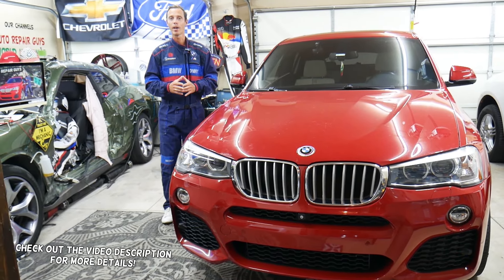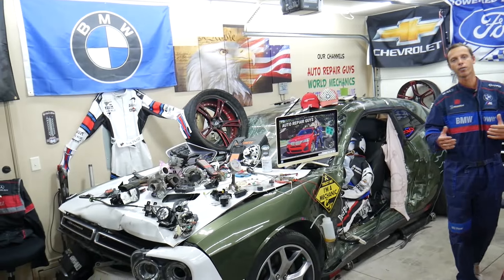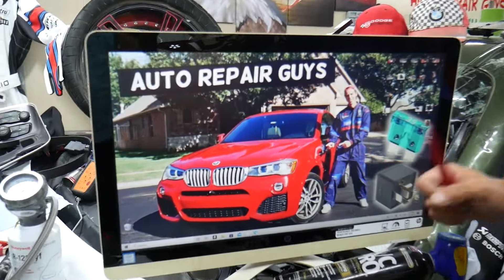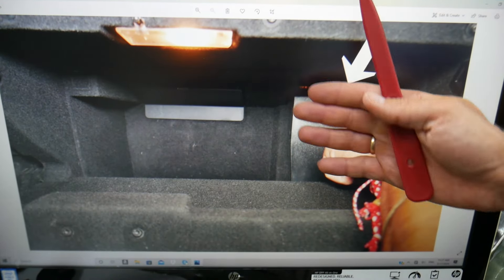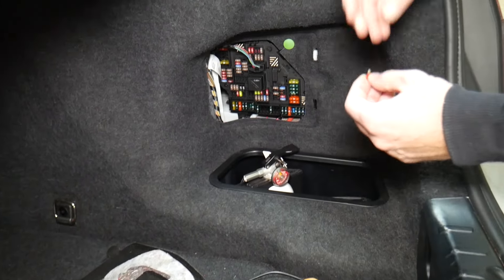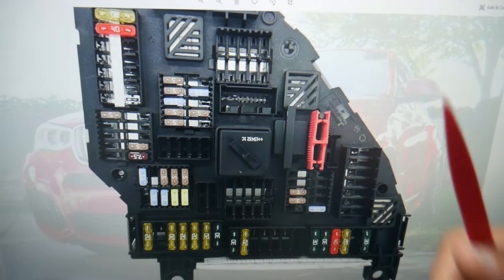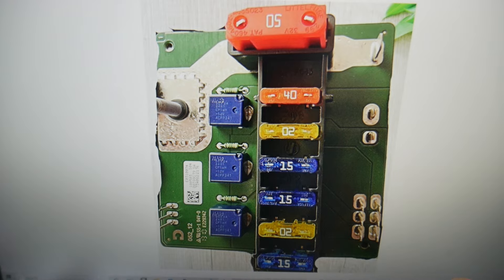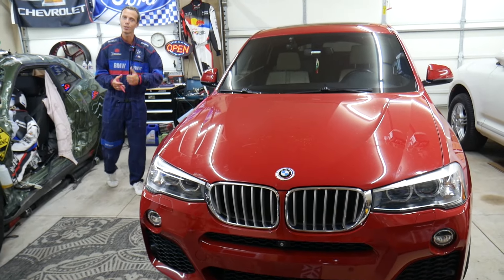BMW X3 X4 THROTTLE POSITION SENSOR FUSE RELAY LOCATION 2010 2011 2012 2013 2014 2015 2016 2017 2018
BMW X3 X4 THROTTLE POSITION CENSOR FUSE RELAY LOCATION 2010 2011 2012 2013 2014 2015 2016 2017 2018

More Parts Bellow ▼
If you have BMW X3 X4 F25 F26 you want to know where the throttle position sensor fuse relay is located on your BMW X3 X4 F25 F26 in case you need to replace the throttle position sensor fuse relay on BMW X3 X4 F25 F26 in this video we demonstrated where you can expect to find the throttle position sensor fuse relay on BMW X3 X4 F25 F26. We demonstrated where the throttle position sensor fuse relay is located on 2015 BMW X3 / X4 but the video may be helpful on:
2010 BMW X3 X4 F25 F26 throttle position sensor fuse relay location replacement
2011 BMW X3 X4 F25 F26 throttle position sensor fuse relay location replacement
2012 BMW X3 X4 F25 F26 throttle position sensor fuse relay location replacement
2013 BMW X3 X4 F25 F26 throttle position sensor fuse relay location replacement
2014 BMW X3 X4 F25 F26 throttle position sensor fuse relay location replacement
2015 BMW X3 X4 F25 F26 throttle position sensor fuse relay location replacement
2016 BMW X3 X4 F25 F26 throttle position sensor fuse relay location replacement
2017 BMW X3 X4 F25 F26 throttle position sensor fuse relay location replacement
2018 BMW X3 X4 F25 F26 throttle position sensor fuse relay location replacement